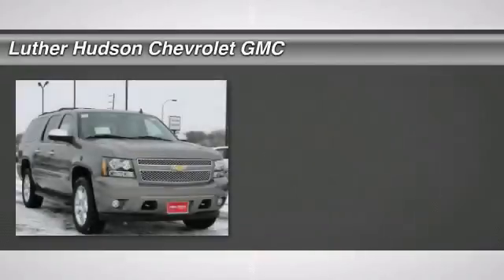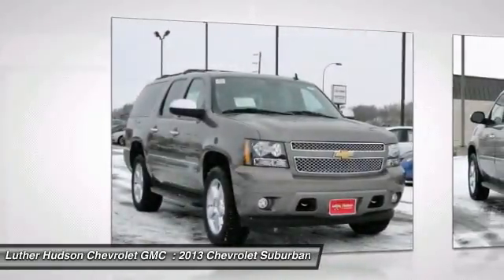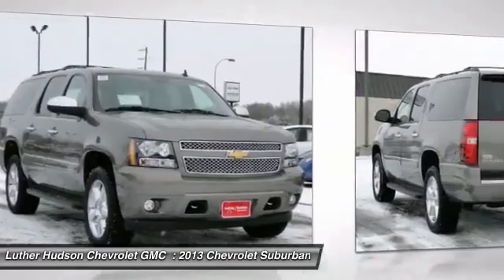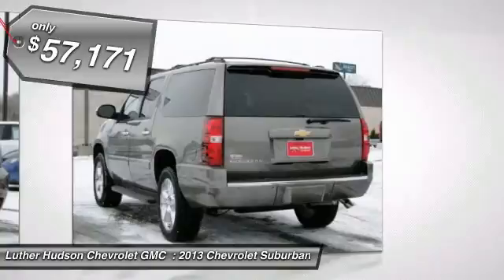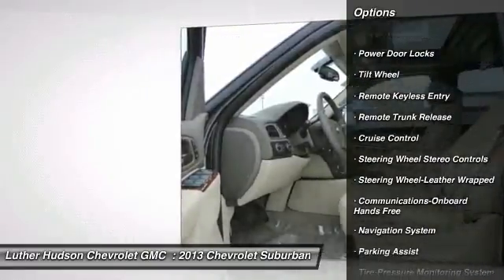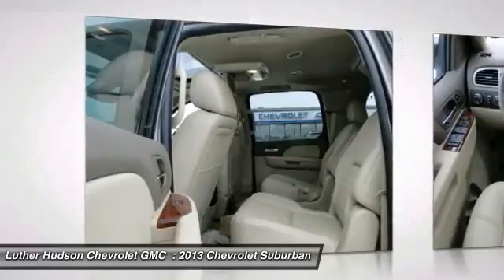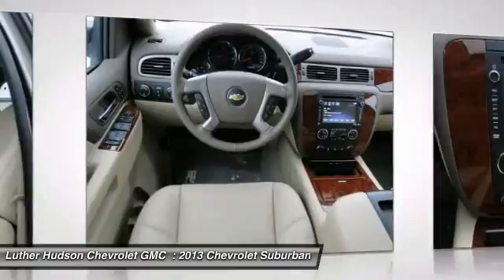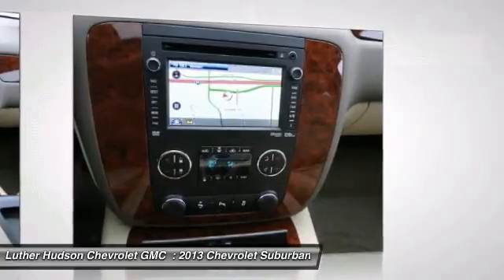2013 Chevrolet Suburban Minneapolis Hudson 4013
2013 Chevrolet Suburban LTZ

Nav System Heated/Cooled Leather Seats Third Row Seat Premium Sound System Heated Rear Seat Quad Bucket Seats Hitch Aluminum Wheels Heated Mirrors Four Wheel Drive Head Airbag. LTZ trim. SEE MORE! KEY FEATURES INCLUDE: Heated/Cooled Leather Seats Heated Mirrors Heated Rear Seat Four Wheel Drive Premium Sound System EXPERTS CONCLUDE: Big-SUV shoppers love the Suburban for its blend of pickup-truck capability and vanlike passenger-hauling utility. -CarAndDriver.com. MORE ABOUT US: We price our vehicles at their current market value based on competition factory incentives and supply and demand. In regards to the Trade-in process at Luther Hudson Chevrolet GMC we give our customers the actual cash value of their trade-in up front and in writing. We also offer a 5 day 500 mile which ever comes first money back guarantee on qualifying vehicles. So come and enjoy the Luther experience today. Please confirm the accuracy of the included equipment by calling us prior to purchase.